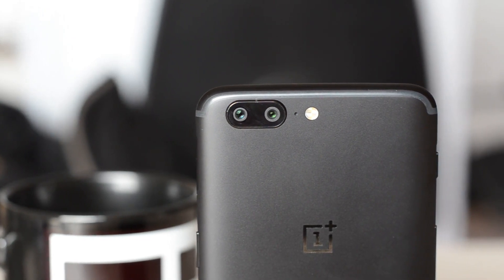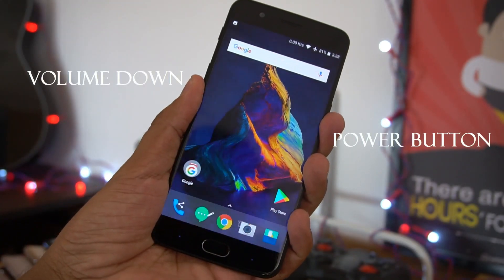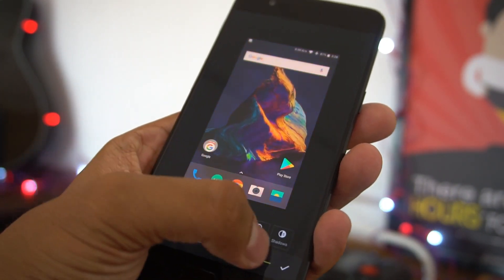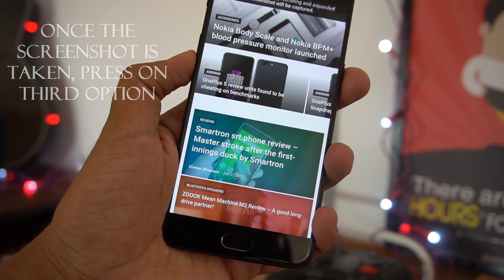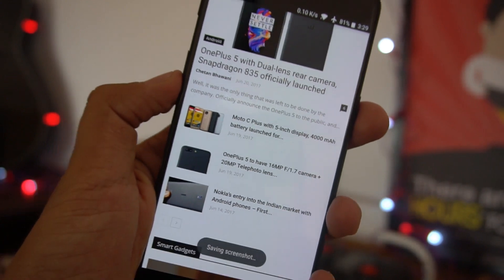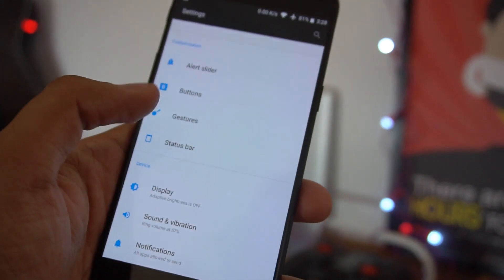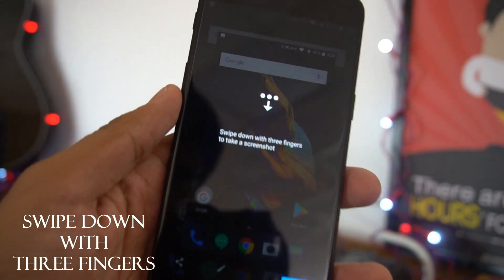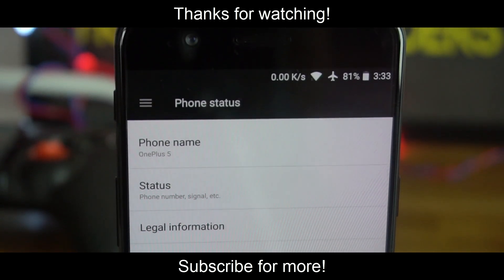How to capture screenshot on OnePlus 5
There are some ways to capture a screenshot on the OnePlus 5. One of them is the physical button option while there is also a gesture using which you can do that.

The guide also shows you how to take a long screenshot of a web page in a single image.